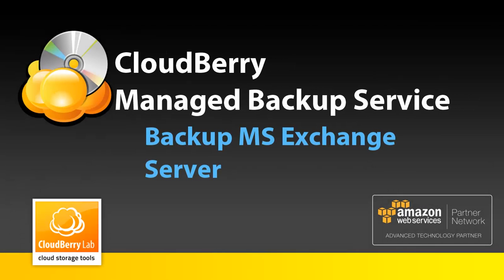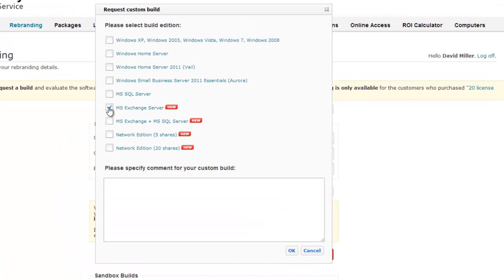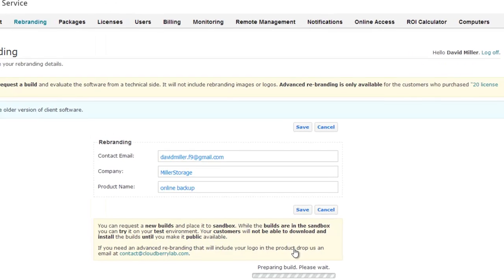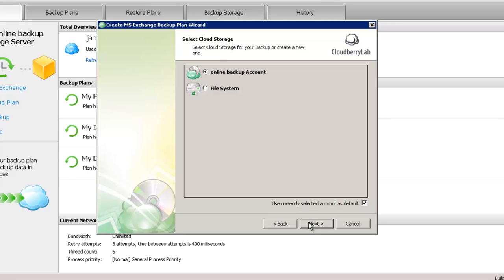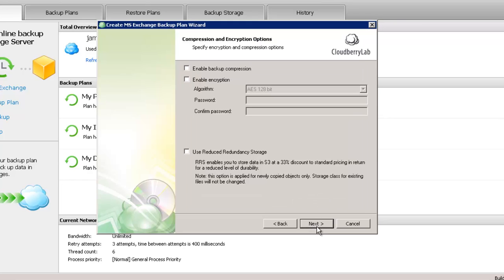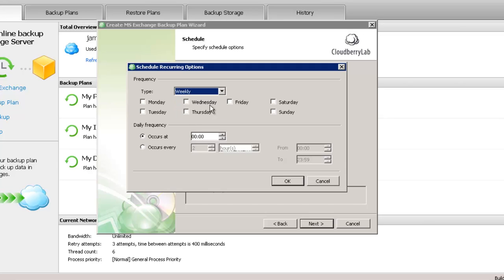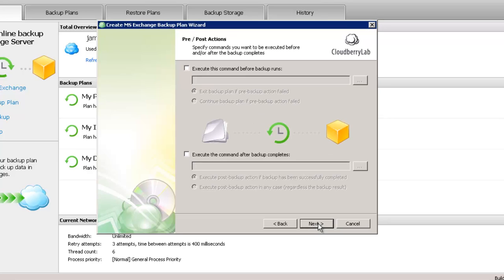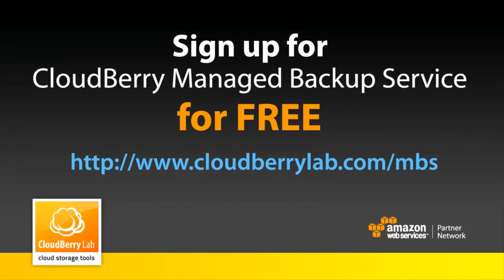CloudBerry Managed Backup Service: Backup MS Exchange Server